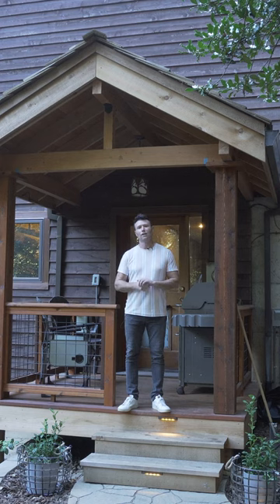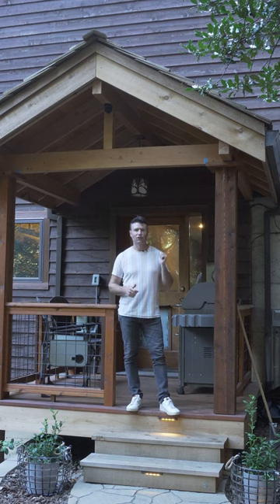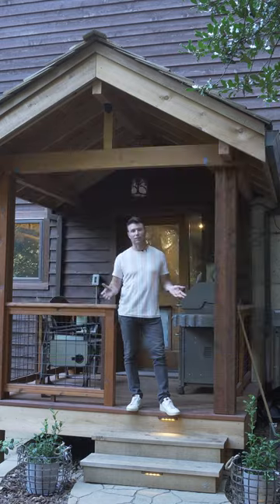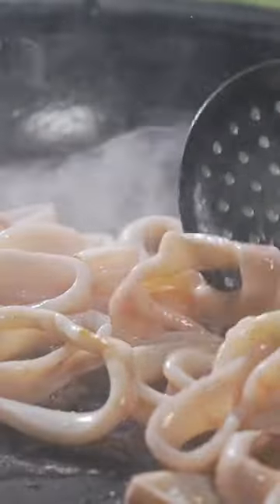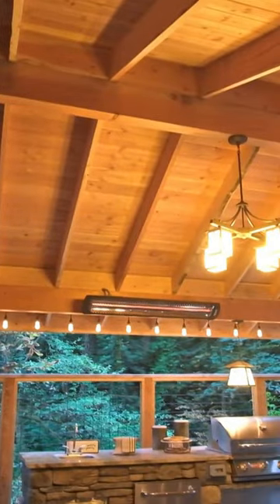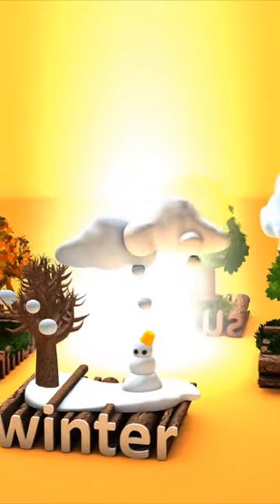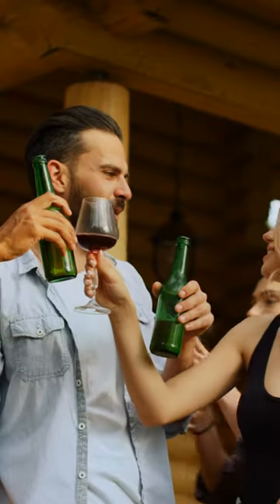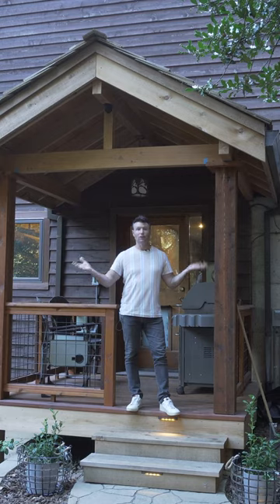Consider Doing This For All-Season Cooking